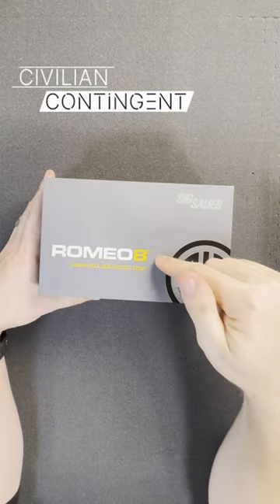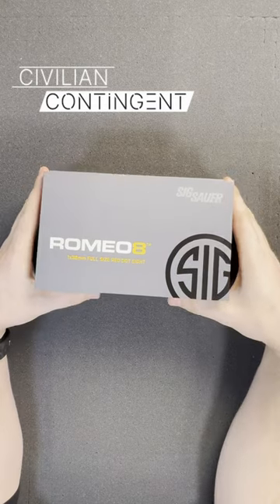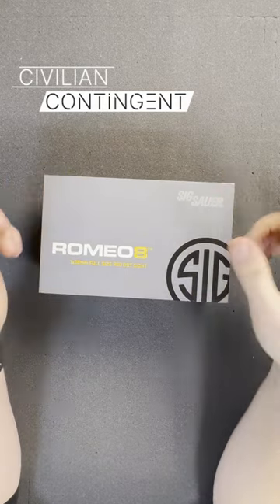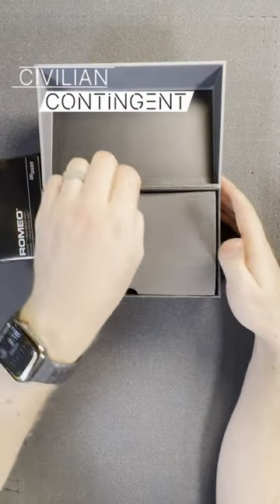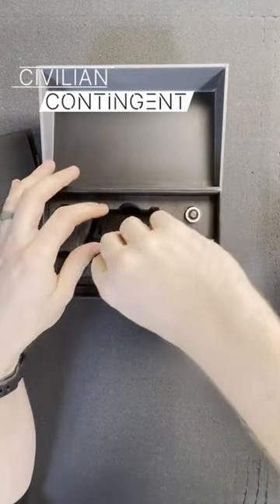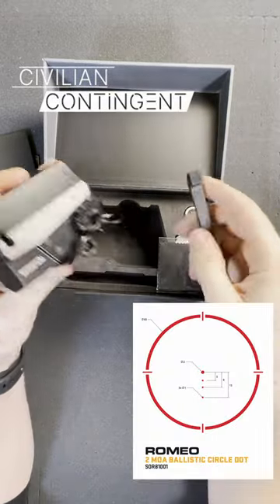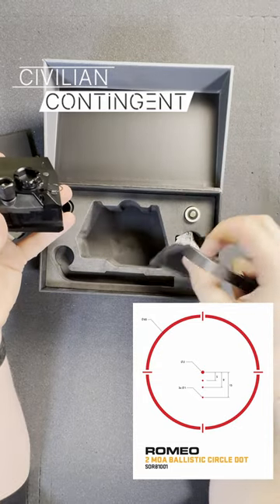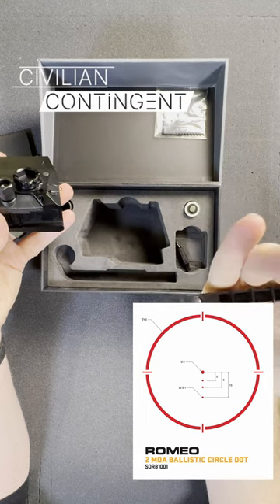Sig Sauer Romeo8H Unboxing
While Eotech is tried and true, I really like the Sig rifle optics I've tried so I wanted to give the Romeo8H a shot. The build quality is pretty phenomenal and it feels like I'm holding a small tank. We will see how it holds up over time but this optic is very promising.